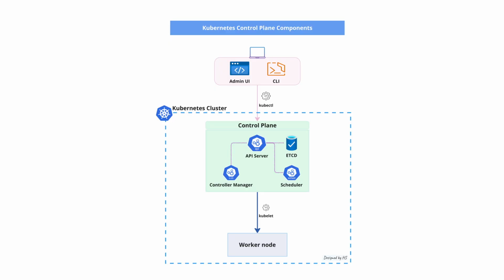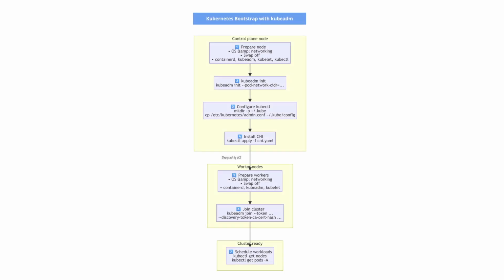TBS Speaks | Kubernetes The Orchestrator: Kubernetes Cluster Architecture Installation Configuration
Welcome back to TBS Speaks with a new episode on Kubernetes with Hristo and Maria!

In this episode, we go under the hood of Kubernetes to understand how clusters are built, configured, and maintained — the foundation that makes everything else in Kubernetes work. If you’ve ever wondered what happens behind the scenes when you deploy your workloads, this deep dive is for you.

What you’ll learn:

The full Kubernetes cluster architecture — Control Plane vs. Worker Nodes
The role of core components like the API Server, etcd, Scheduler, and Controller Manager
Key cluster design decisions for high availability, scaling, and management models
Infrastructure preparation: host configuration, DNS, time sync, swap, and networking setup
How to bootstrap a cluster with kubeadm and what changes with managed services like EKS, AKS & GKE
Why understanding the installation sequence is essential — even in managed environments

Chapters
00:00 - 00:55 Introduction
00:55 - 02:45 Segment 1 – Cluster Anatomy
02:45 - 04:20 Segment 2 – Cluster Design Decisions
04:20 - 06:05 Segment 3 – Preparing the Infrastructure
06:05 - 08:10 Segment 4 – Installing the Cluster
08:10 Wrap-up

This episode helps make Kubernetes architecture click — turning abstract components into a clear, logical system you can confidently deploy and manage.
🔗 Resources mentioned:

Full Medium article: “Kubernetes Cluster Architecture, Installation, and Configuration”